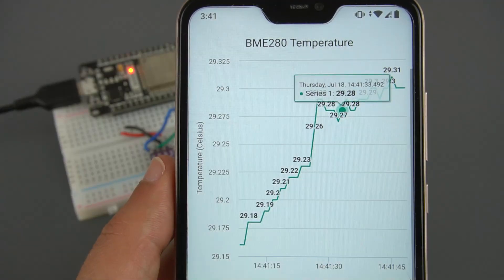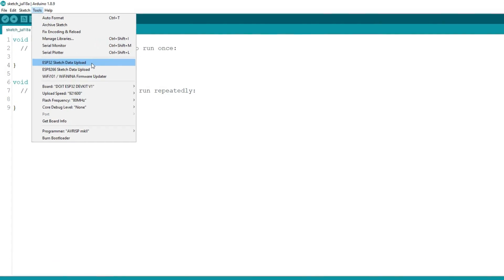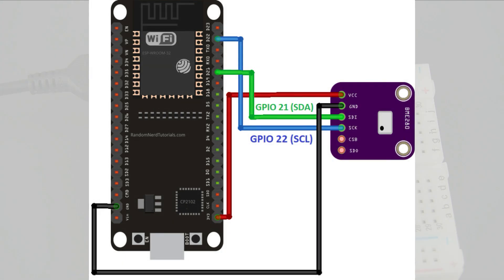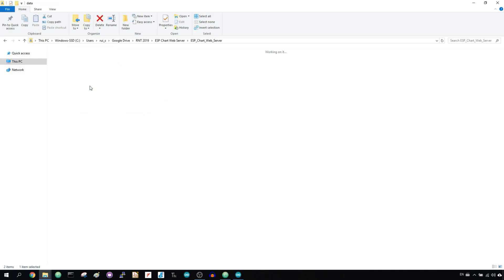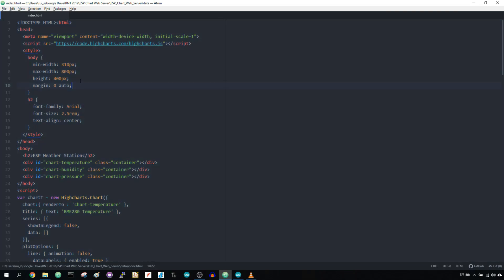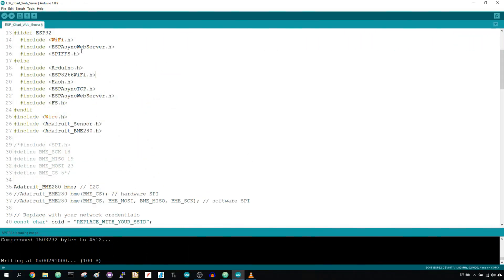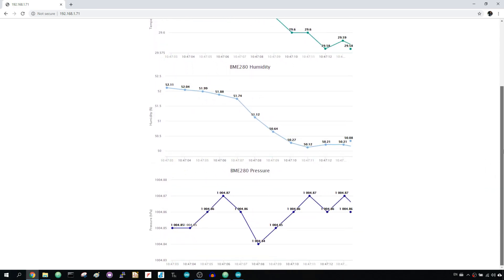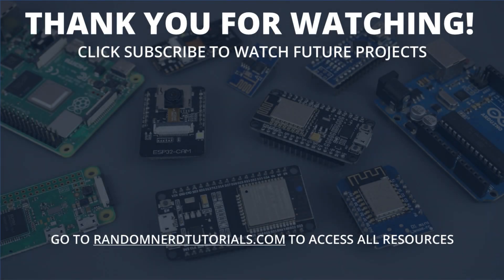ESP32/ESP8266 Plot Sensor Readings in Real Time Charts - Web Server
Learn how to plot sensor readings (temperature, humidity, and pressure) on a web server using the ESP32 or ESP8266 with Arduino IDE. The ESP will host a web page with three real time charts that have new readings added every 30 seconds.

*** Preparing Your Arduino IDE for ESP32

1) Installing ESP32 Board in Arduino IDE (Windows, Mac OS X, Linux)

3) Libraries that you need to install: ESPAsyncWebServer, AsyncTCP, Adafruit BME280, and Adafruit Unified Sensor

*** Preparing Your Arduino IDE for ESP8266

1) Installing ESP8266 Board in Arduino IDE (Windows, Mac OS X, Linux)

3) Libraries that you need to install: ESPAsyncWebServer, ESPAsyncTCP, Adafruit BME280, and Adafruit Unified Sensor